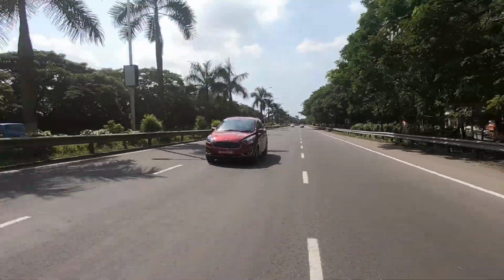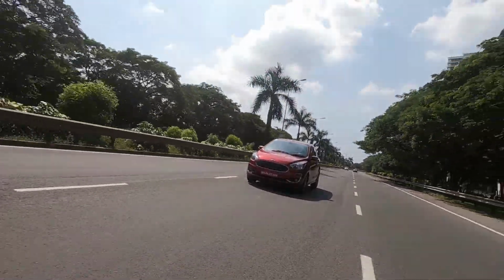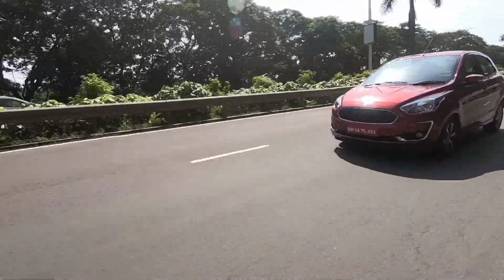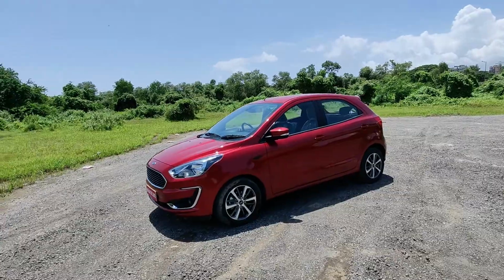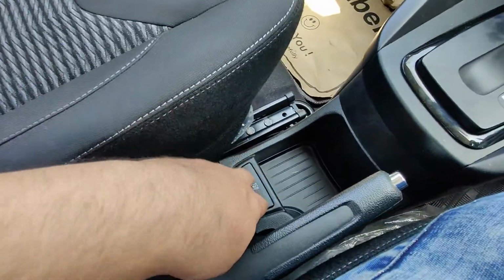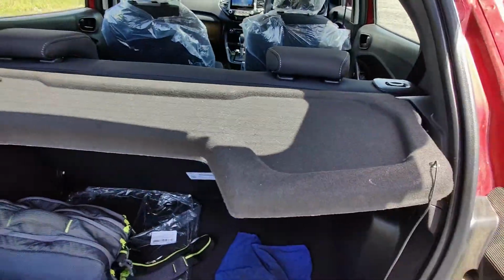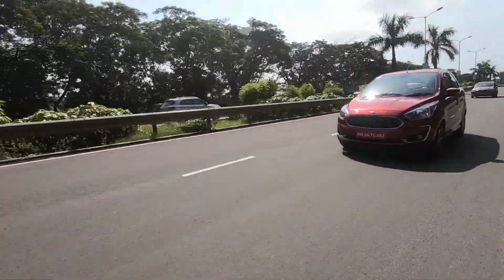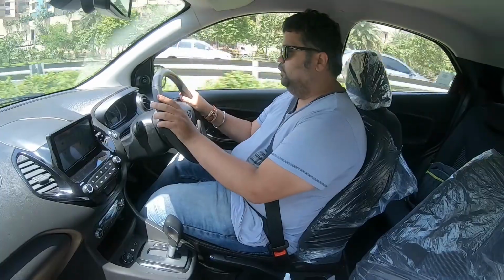One Last Hurrah! 2021 Ford Figo AT | ThrustZone